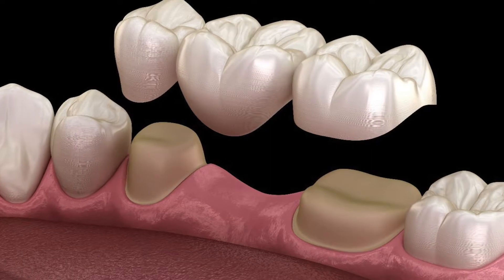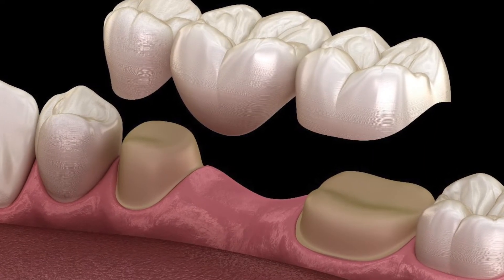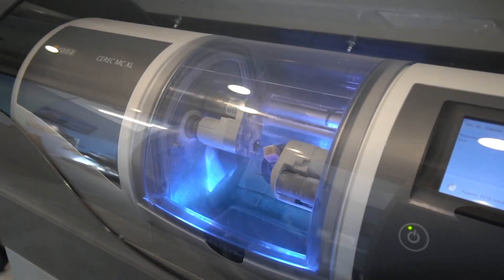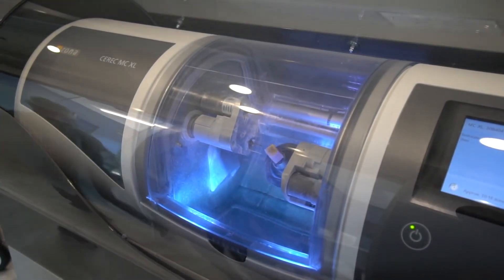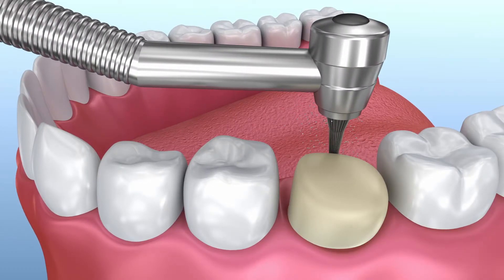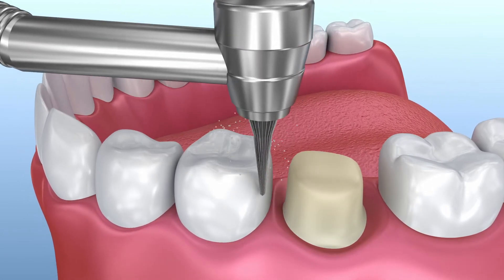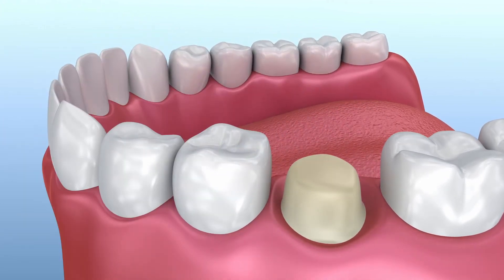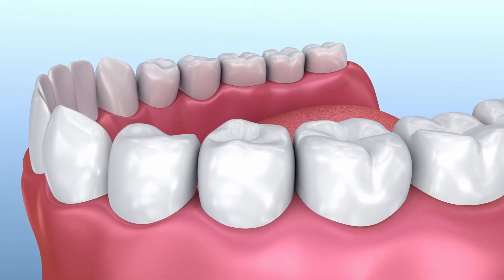Restorative Dentistry Randallstown MD | Dental Fillings Crowns Bridges | Dental Care of Baltimore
Today’s advanced dental treatments and materials can give you a healthier, more complete smile that can last you a lifetime. Your Dentists at Dental Care of Baltimore, Dr. Evans, Dr. Evans Jr., Dr. Toulson or Dr. Yee, can help revitalize and maintain your teeth and gums, giving you the smile you’ve always wanted.

Our entire team is committed to providing you and your family with the highest level of dental care.